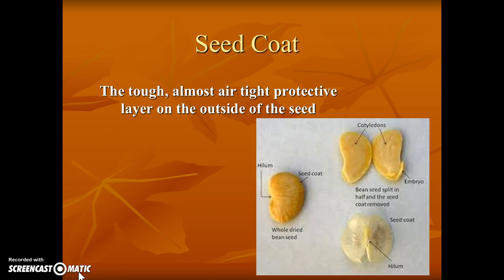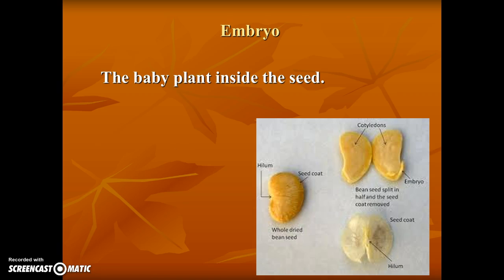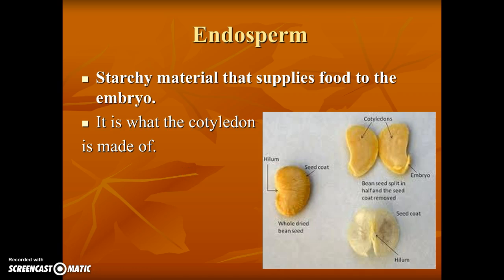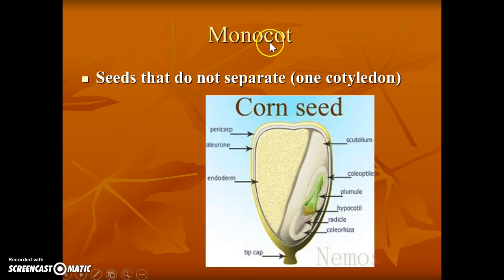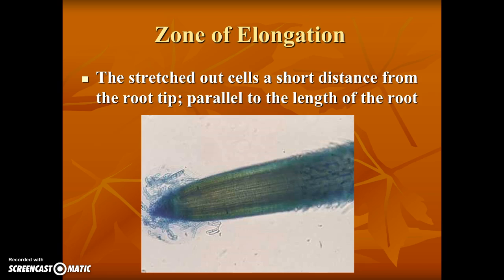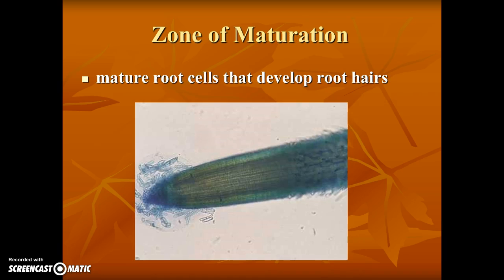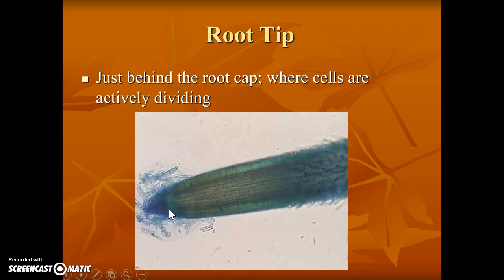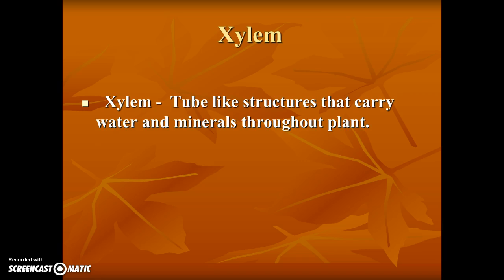DOL Invest 5 vocab